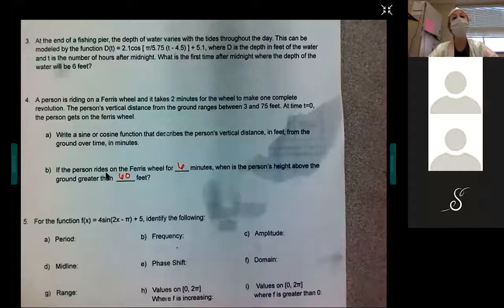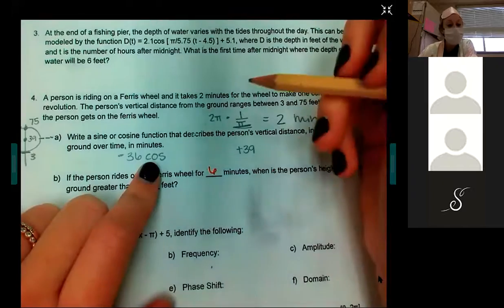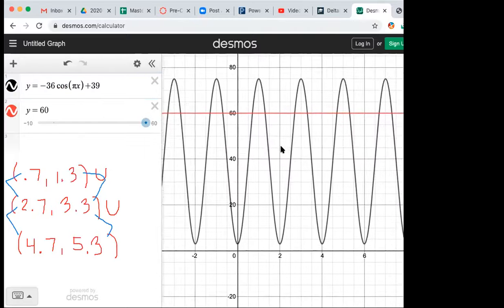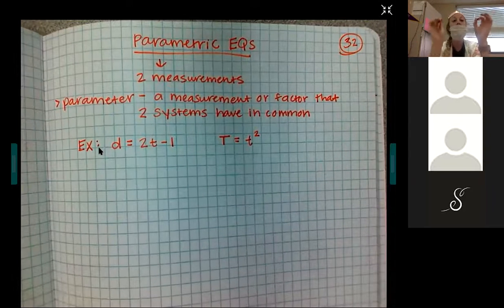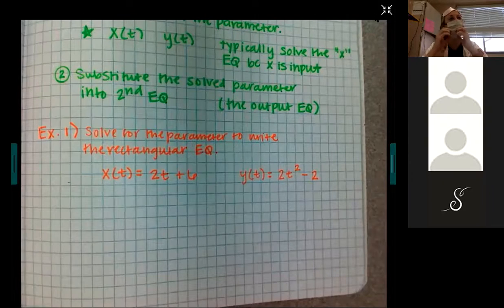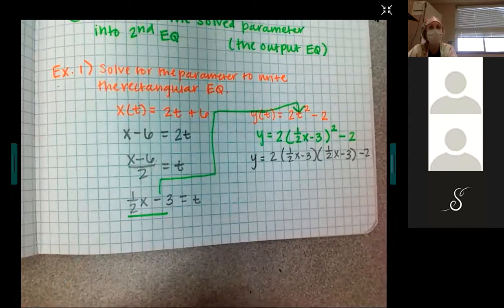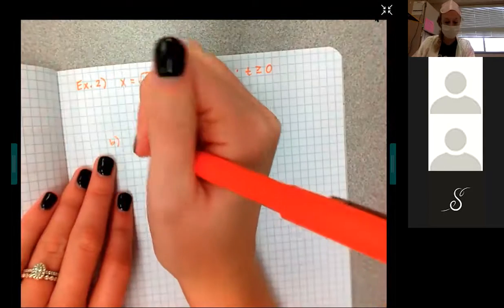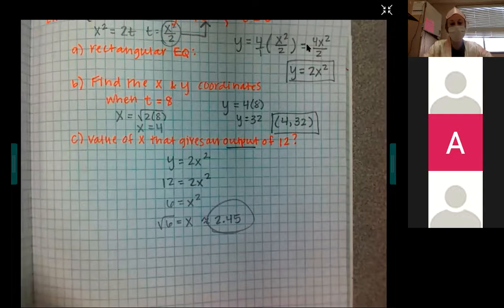Parametric Equations Notes Video